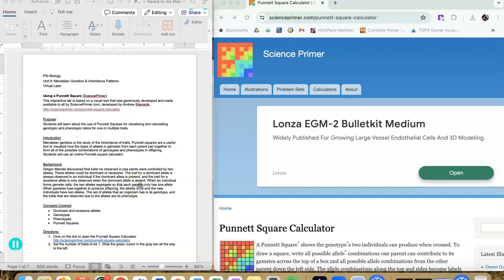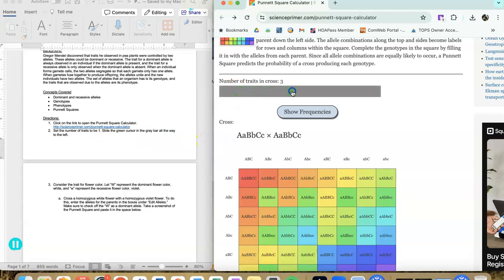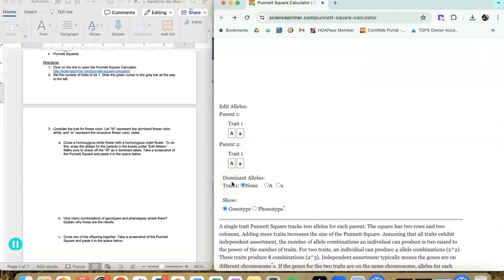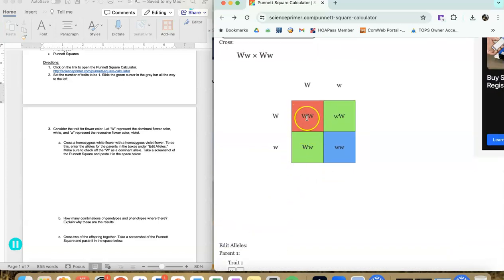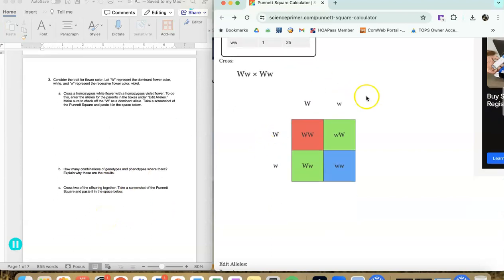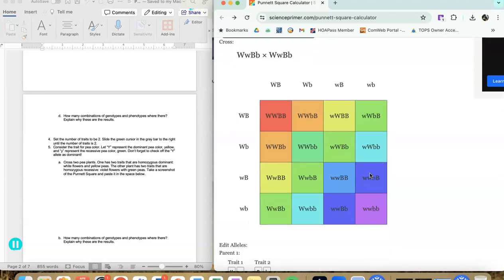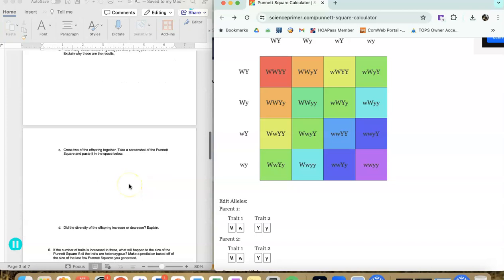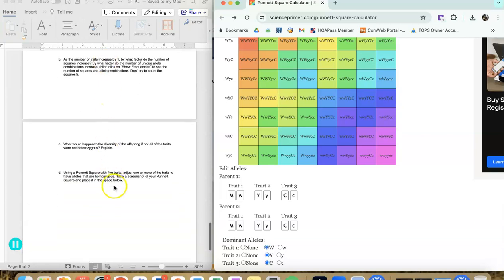Mendelian Genetics & Inheritance Patterns Lab